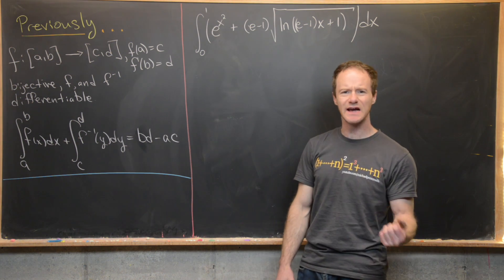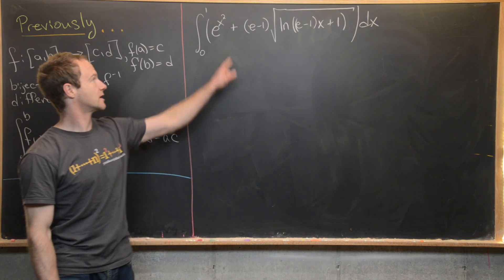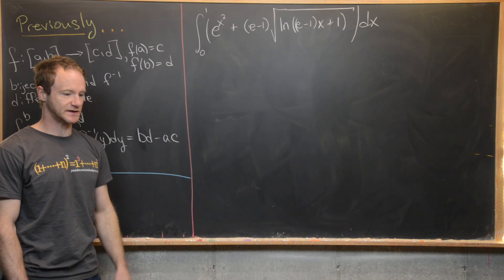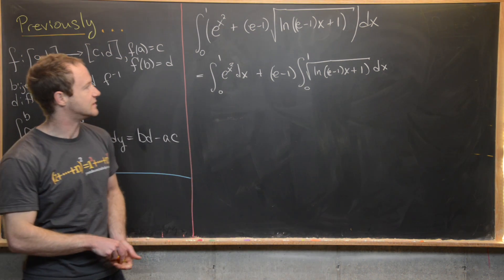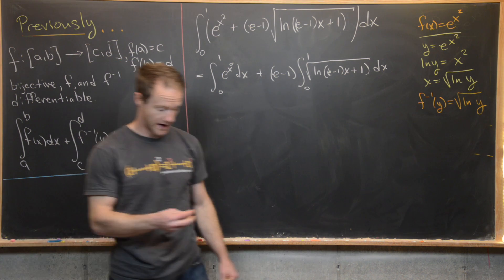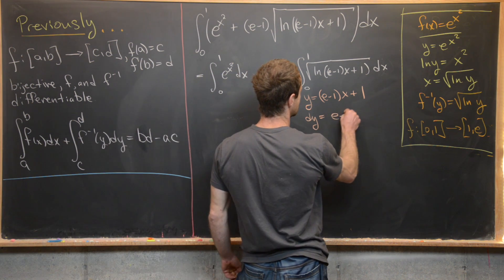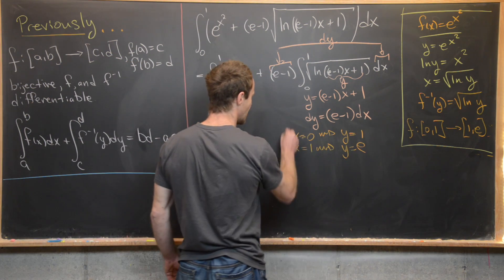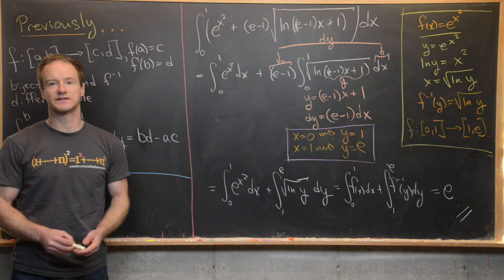Applying a nice integral trick.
Differential Forms: